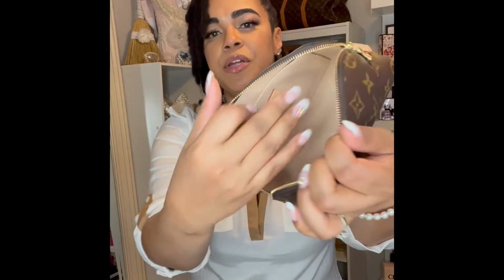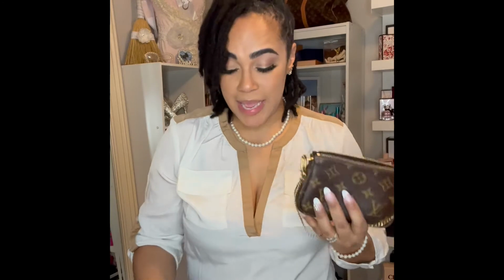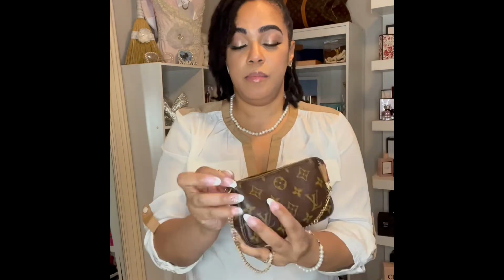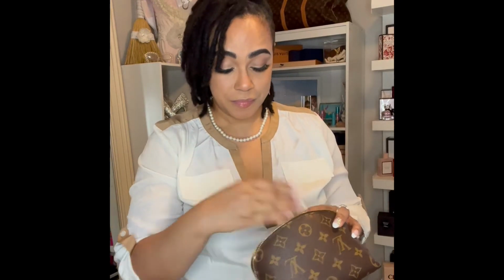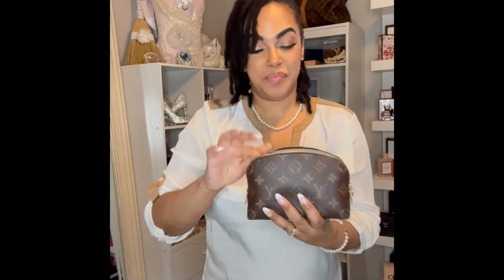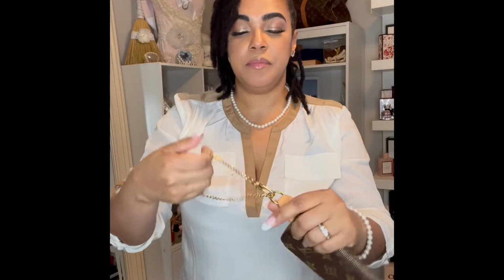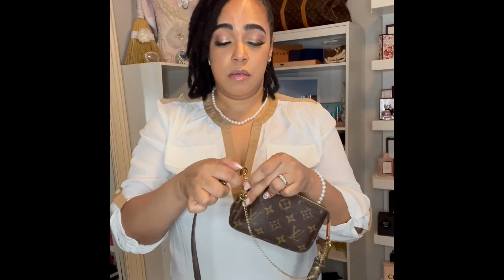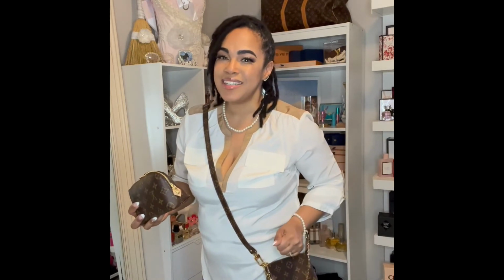Louis Vuitton Mini Pochette *VS* Louis Vuitton Cosmetic Pouch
In this video I will be comparing the LV Mini Pochette and the LV Cosmetic Pouch. I will also answer the question; "Which One Should You by First?"
If you are interested in this type of videos then keep watching!

* Luxury Mentioned in this video:
- Louis Vuitton Mini Pochette Accessoires monogram canvas; m58009
- Louis Vuitton Cosmetic Pouch monogram canvas; m47515
- Louis Vuitton Adjustable Shoulder Strap 16mm monogram; j52315